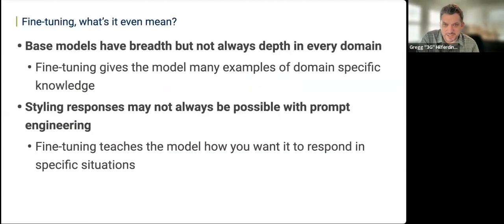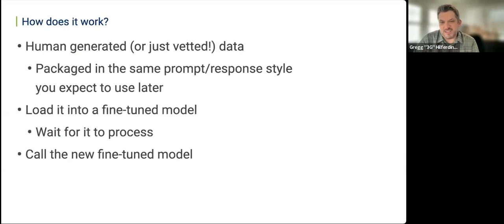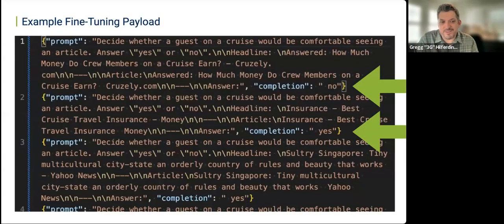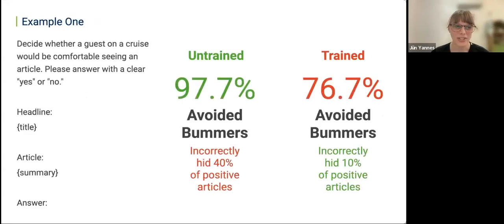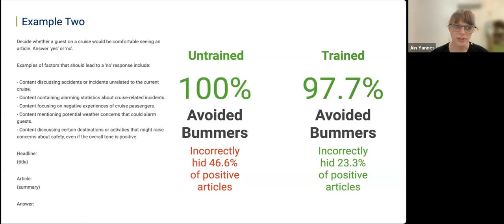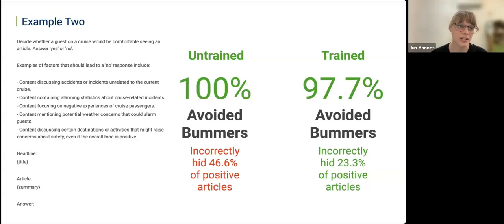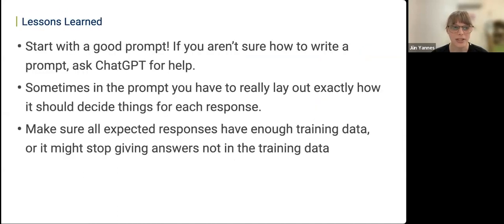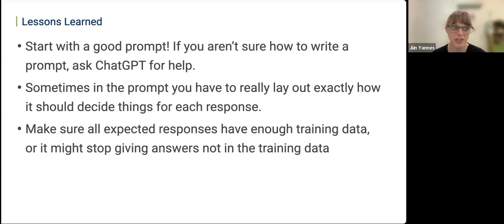Fine-Tuning OpenAI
Welcome to Sourcetoad’s first video in our Artificial Intelligence series!

In this video, Sourcetoad’s own AI subject matter experts discuss how to fine-tune OpenAI. After watching this presentation, you’ll learn:
 ✅ What fine-tuning means
 ✅ How to use fine-tuning to style responses
 ✅ The importance of training data
 ✅ Practical use case for trained AI models